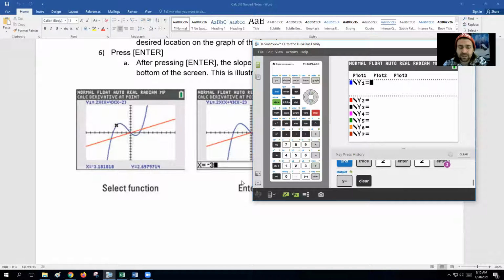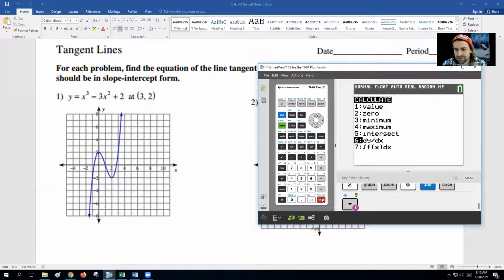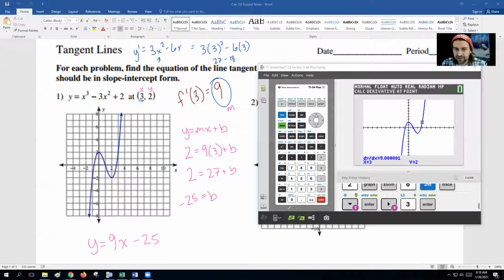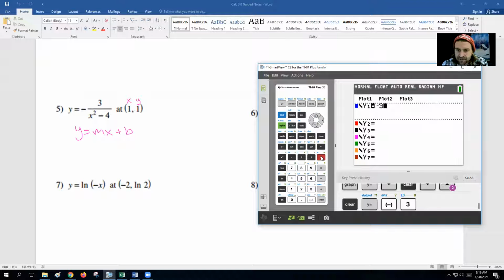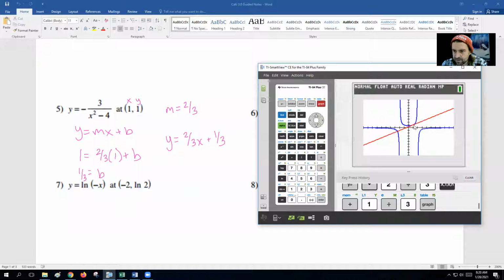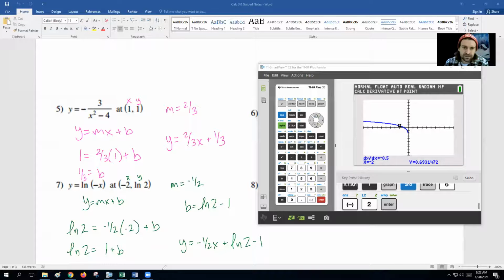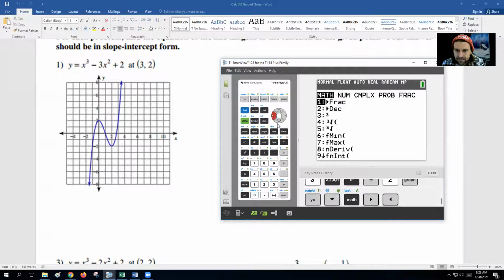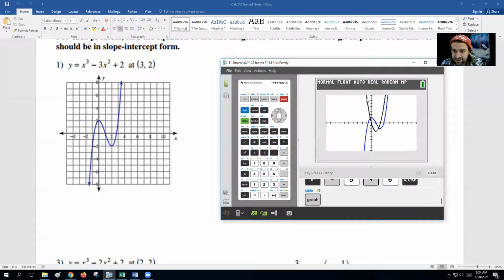Calc 3 0 B